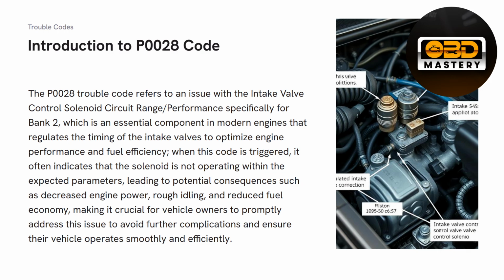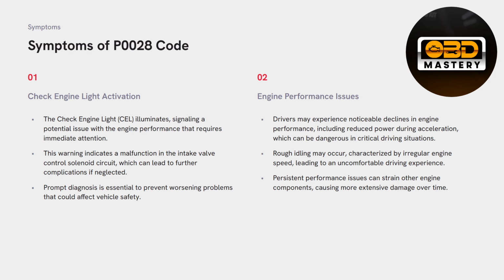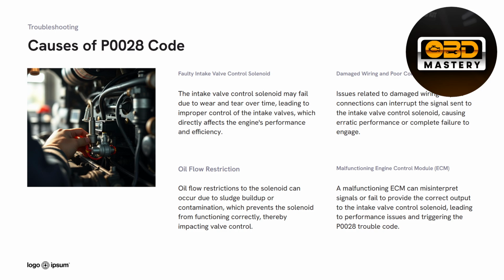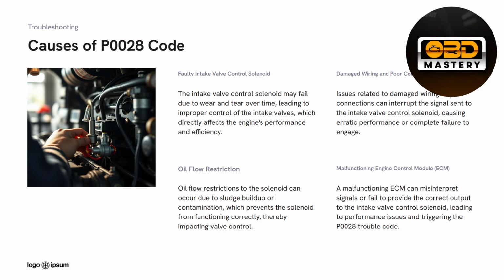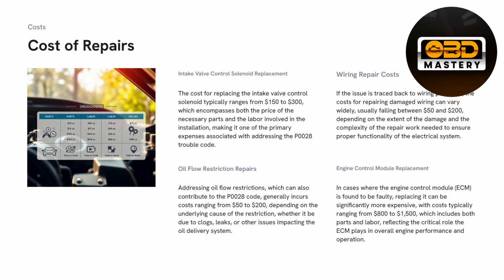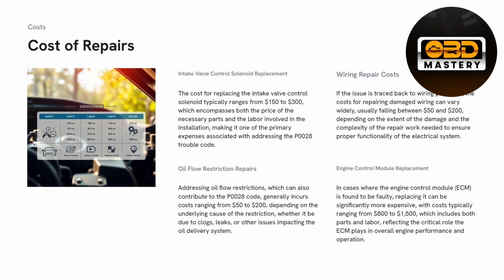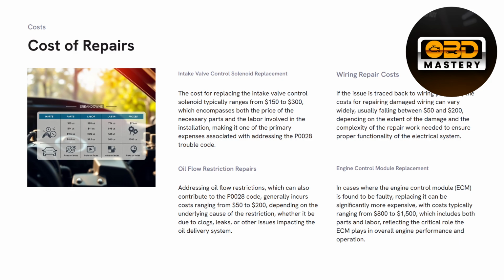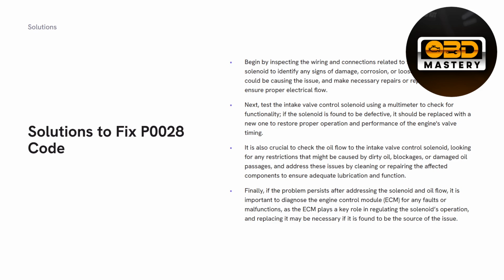P0028 Intake Valve Control Solenoid Circuit 🧑‍🔧 Trouble Code Solution Symptoms Causes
In this video, we'll discuss the P0028 Intake Valve Control Solenoid Circuit trouble code - its symptoms, causes, and solutions. Watch now to learn more!